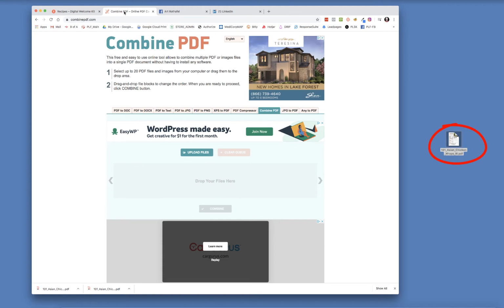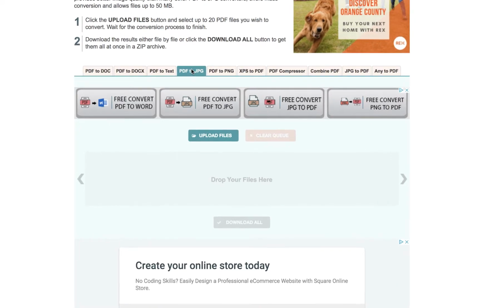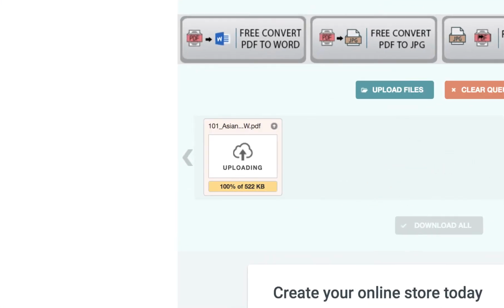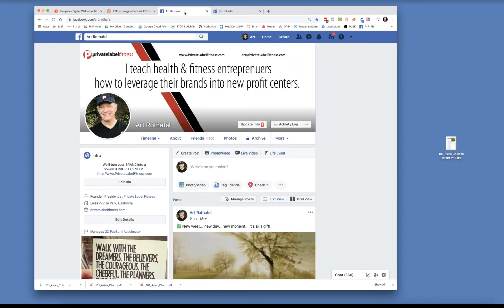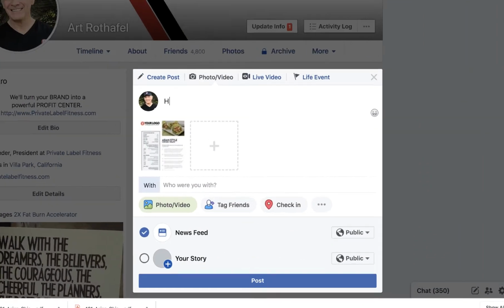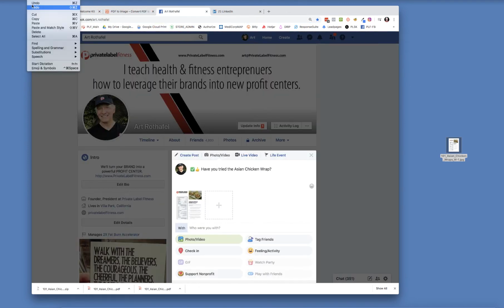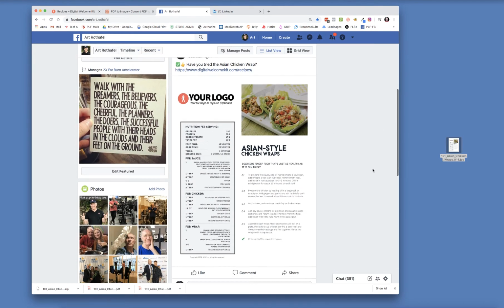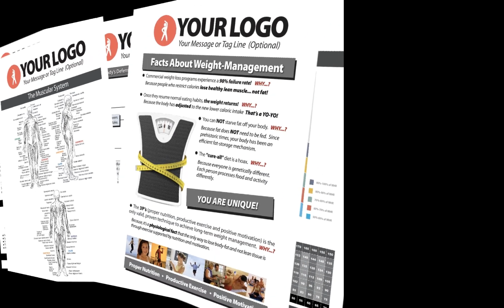How to Drive Traffic to Your Fitness Website #2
This video explains how to convert a .pfd document into a .jpg image file and how to use it to drive traffic from Facebook to your website.